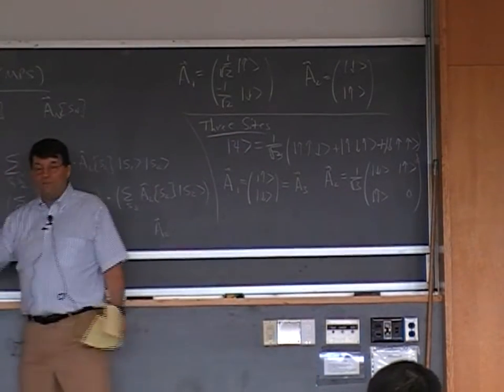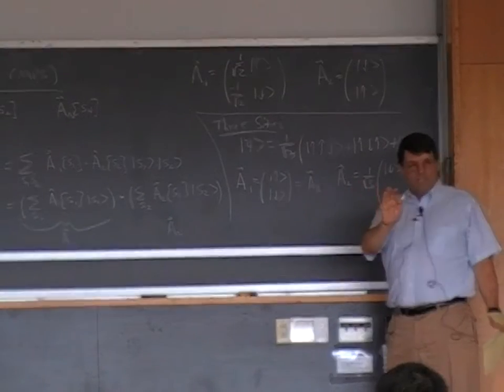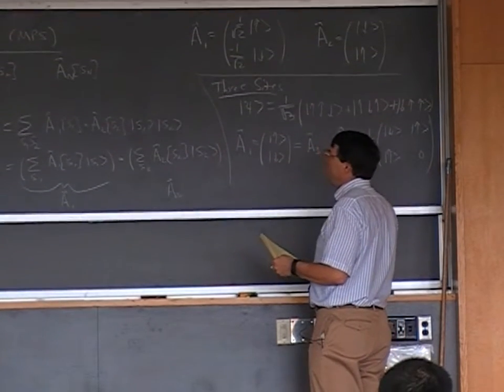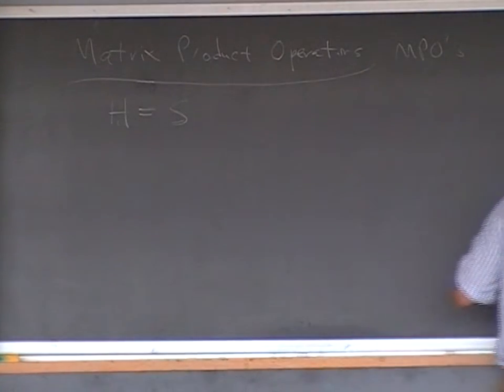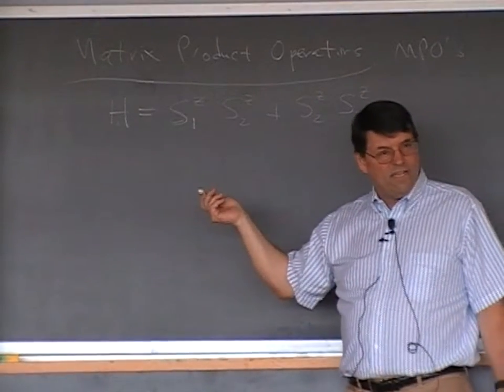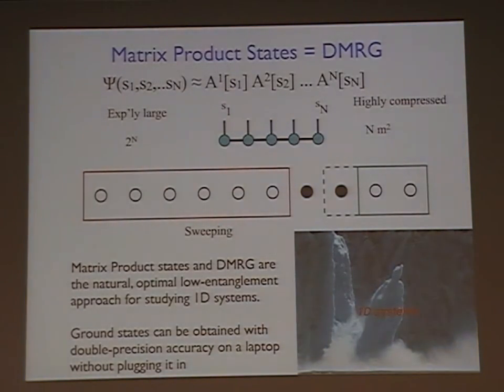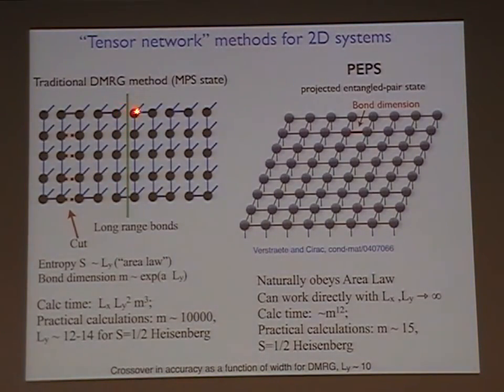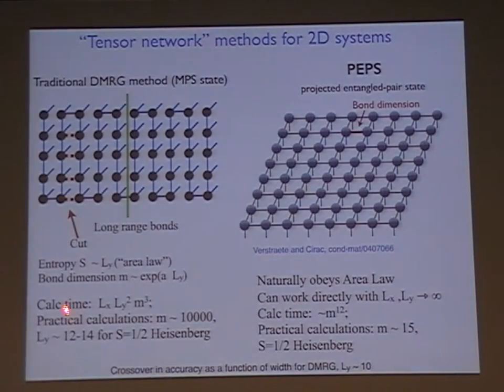Chalk Talk Part 1 Steve White Cornell June 3rd, 2016